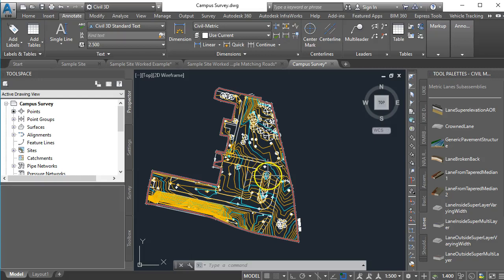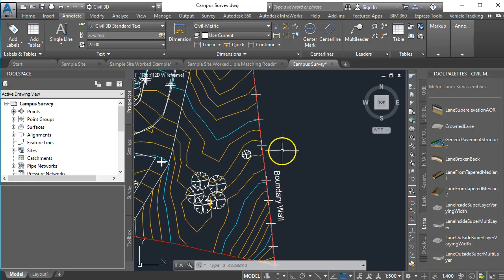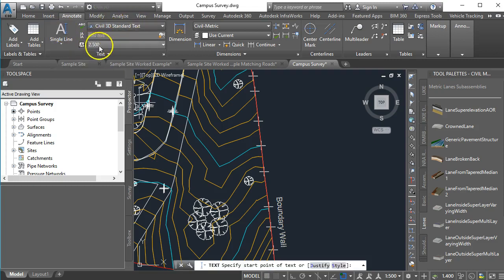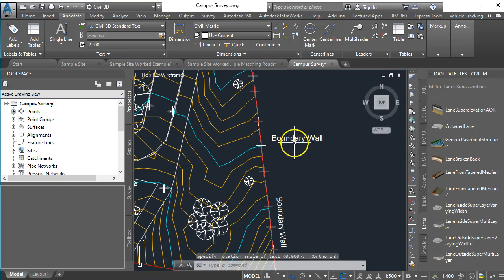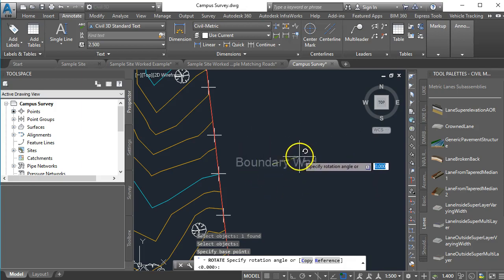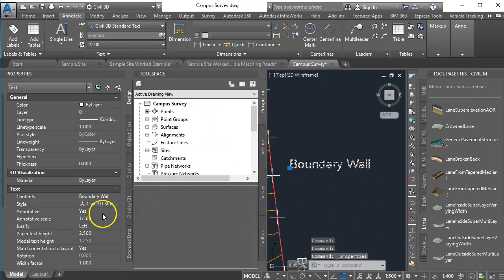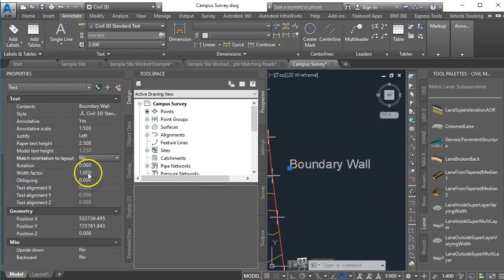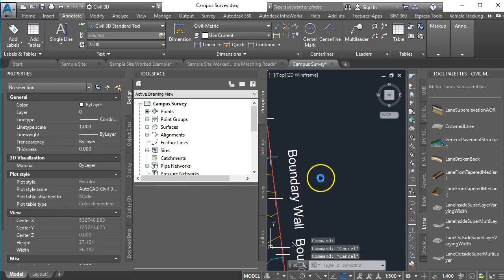Rotate Text in Civil3D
This video shows you how to orientate text in Civil3D.